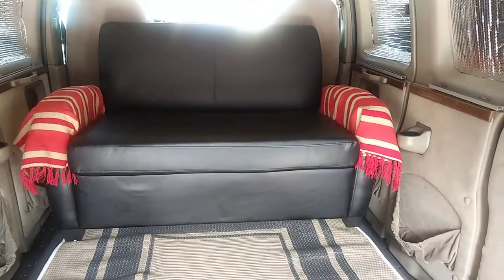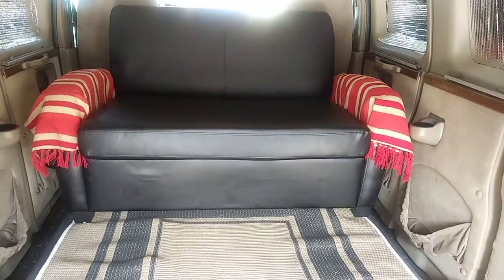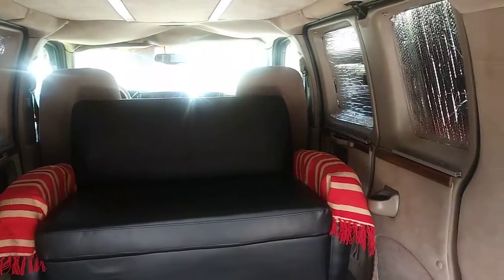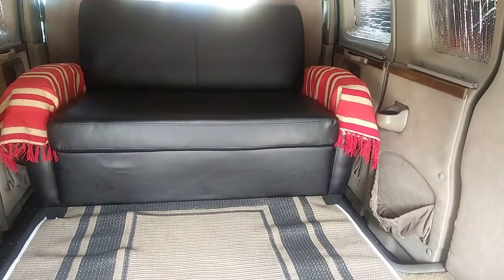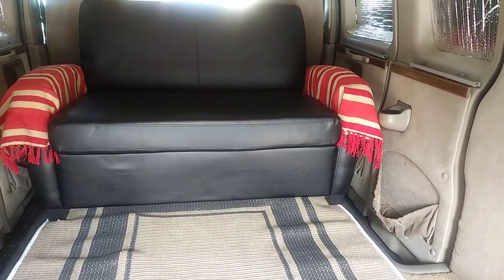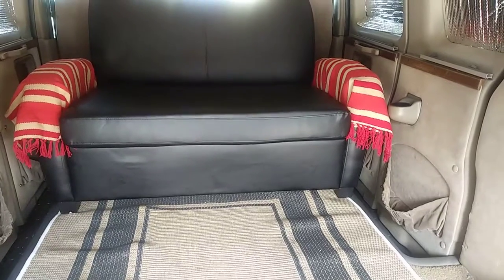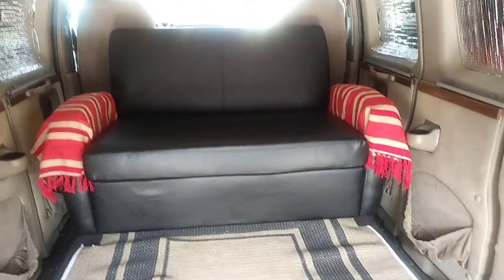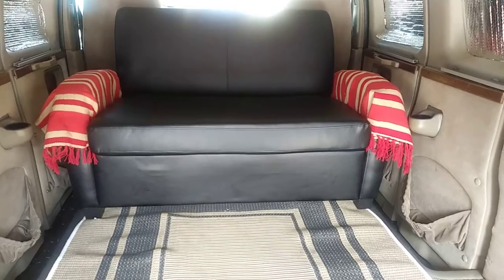(#8) How vickivanlife 🚐installed an old sofa bed.☺